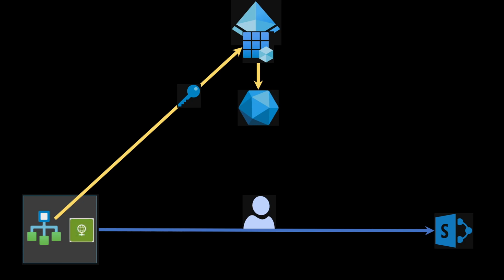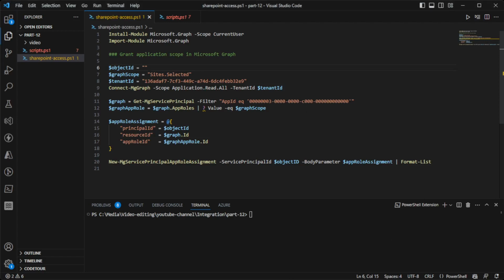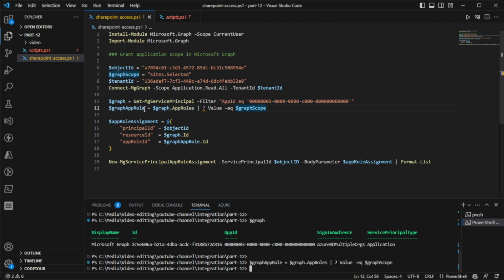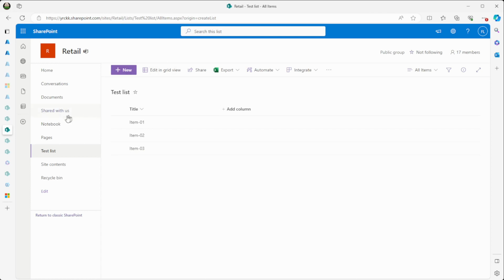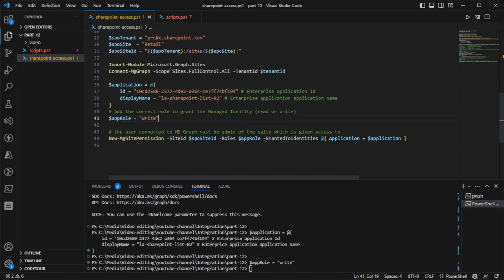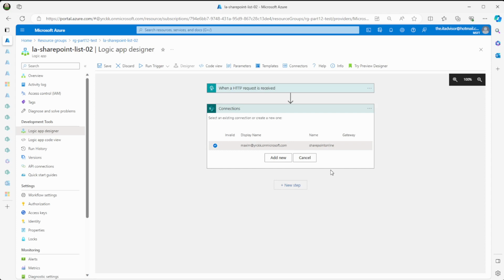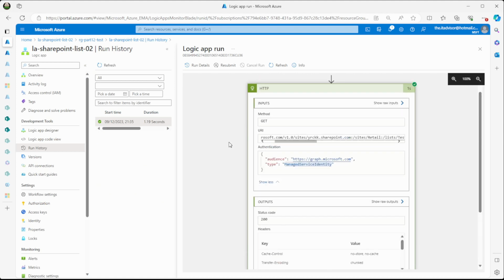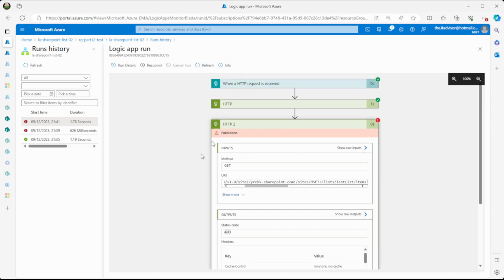Azure Integration: Managed Identity & MS Graph Authentication Tutorial | Step-by-Step Guide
Unlocking Seamless Integration: Mastering Managed Identity & MS Graph Authentication for Secure SharePoint Access.
Dive into this developer-focused tutorial, guiding you through precise steps to implement robust Azure solutions. Gain insights on the intricacies of authentication setup, tailored for accessing SharePoint sites with unparalleled security. Whether you're a seasoned developer or new to Azure, this tutorial ensures you're well-equipped to elevate your integration strategies.
00:00-06:35 - Introduction
06:35-28:46 - Setup